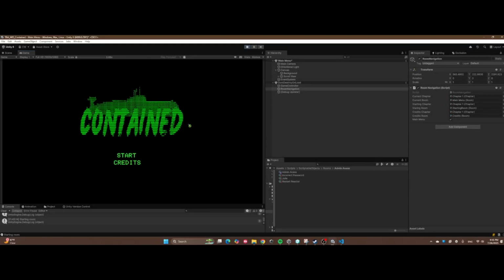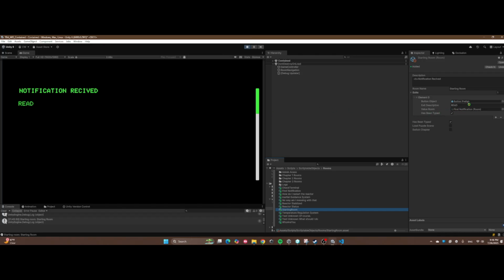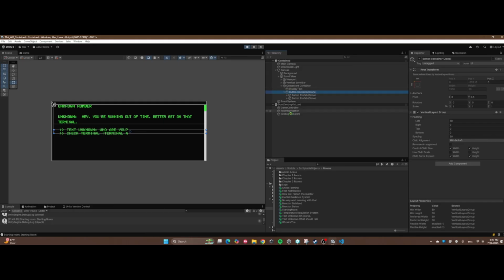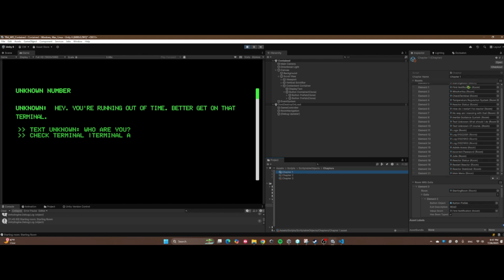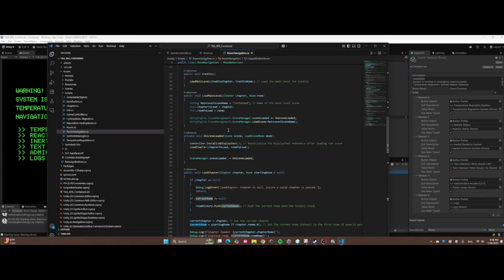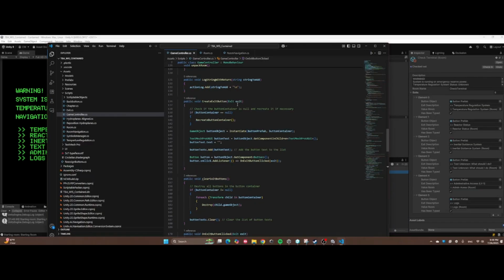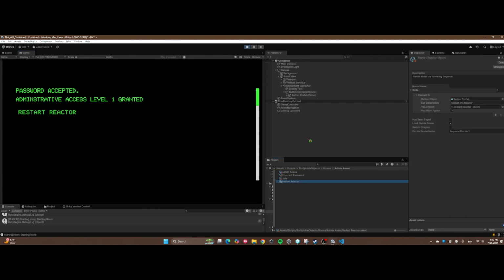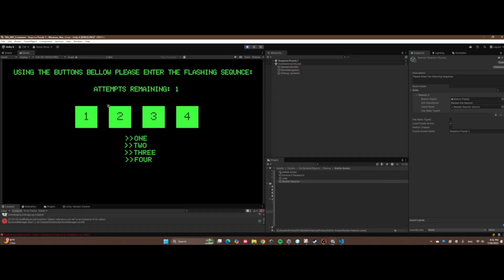Contained Narrative System Overview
An overview of the scriptable object based narrative system used in the text based adventure Contained.